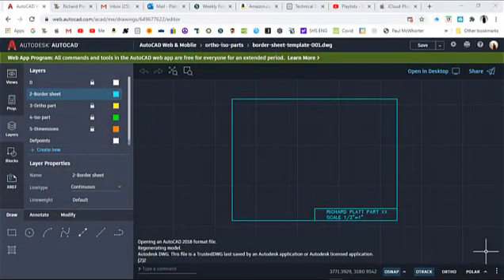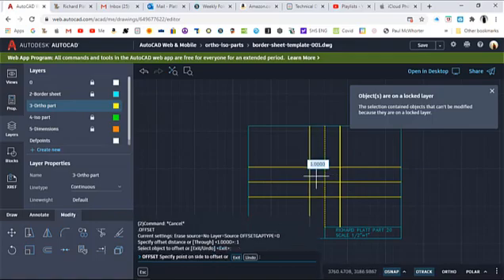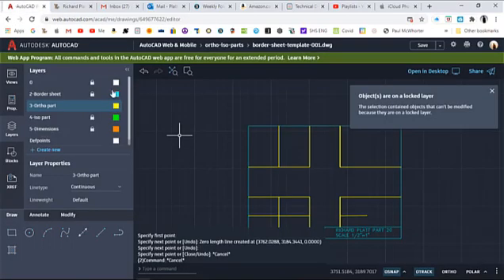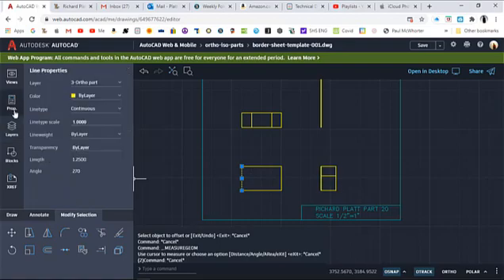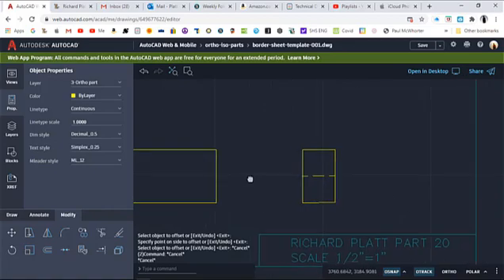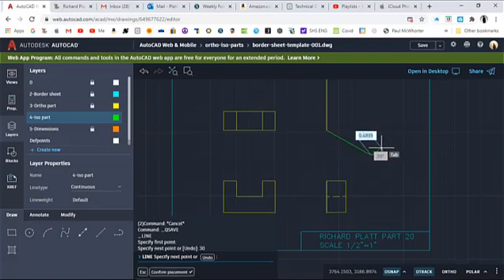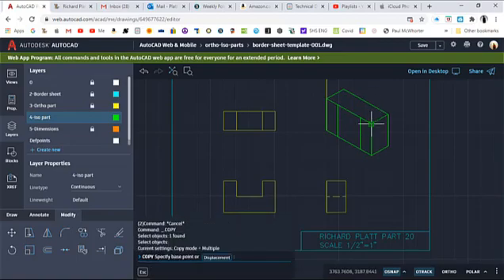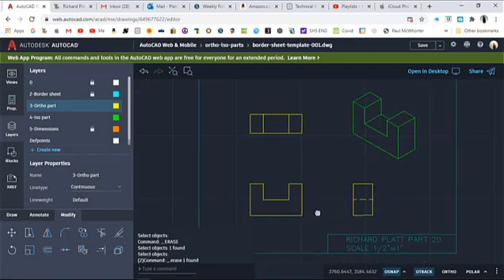Web AutoCAD - Designing Part 20 - video #1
In this tutorial video we use Web AutoCAD to draw Part 20.  We find a mistake the paper drawing that will be corrected. In this video we copy and modify the border sheet template by renaming the drawing in the title block. We draw the orthographic projected views of top, front and right views. Then we draw the isometric view. Web AutoCAD is a great tool for Computer Aided Drafting of these parts. AutoDESK did a great job with this new and exciting application.